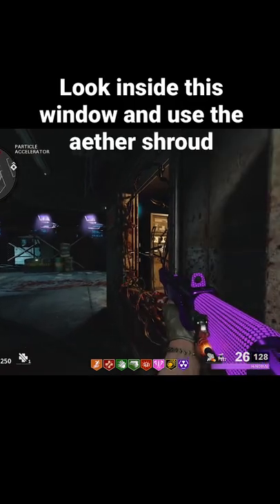BEST CAMO GLITCH! Cold War Zombies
This CAMO GLITCH will help you Unlock your Diamond CAMO in Cold War Zombies